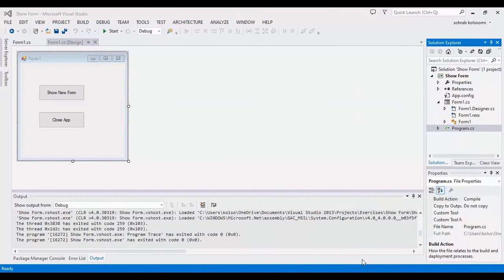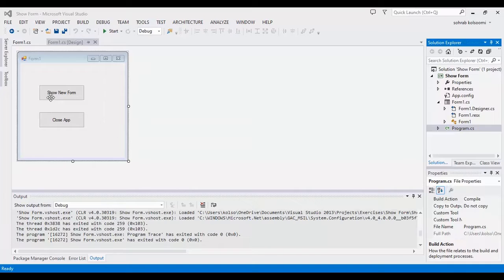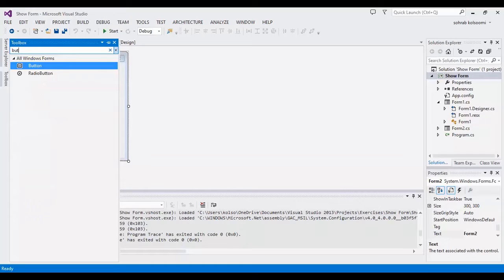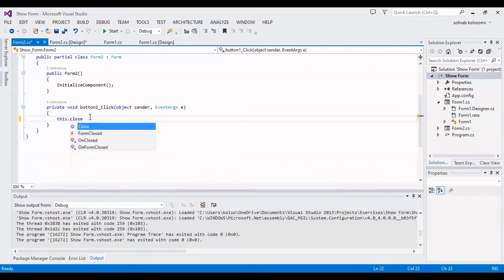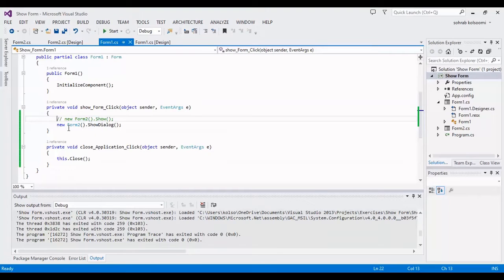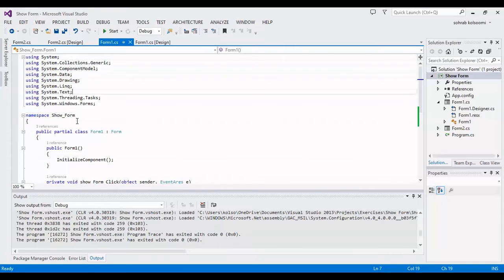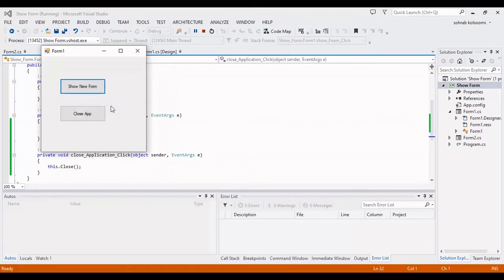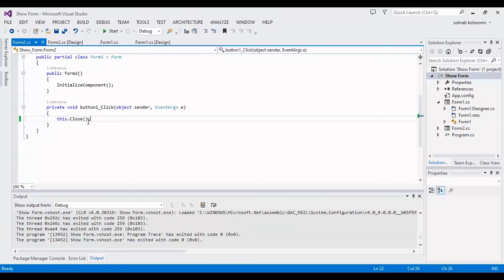C# Winform Show another Form | Close Form | Close Application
Open and Close for is so simple and you can do it by writing a line code. If you use the close form in the main form then whole the application will close. Watch the video to find them.